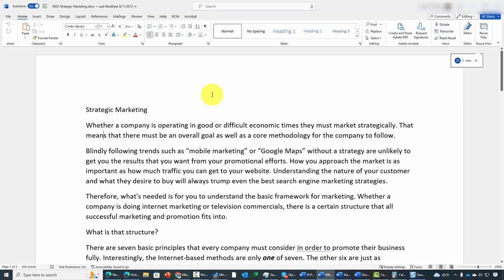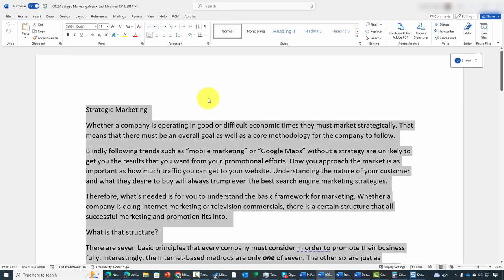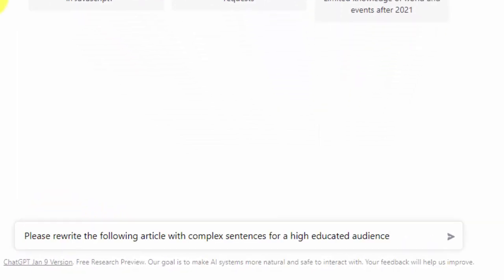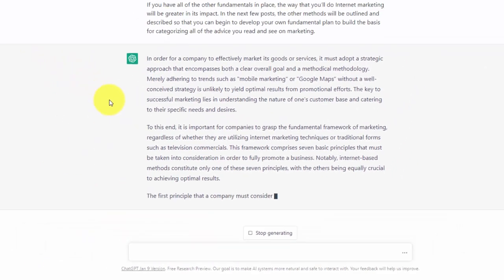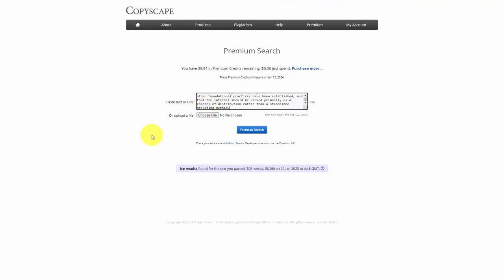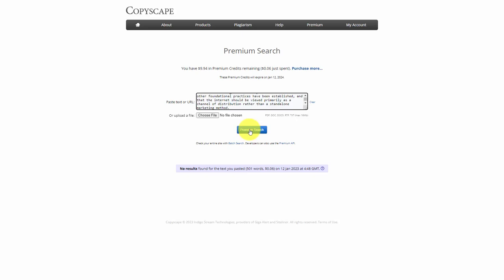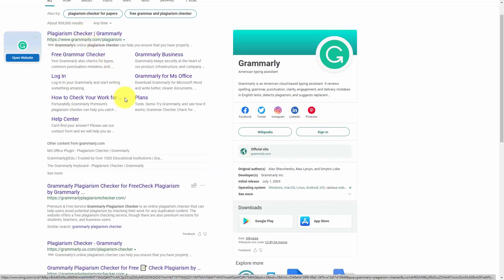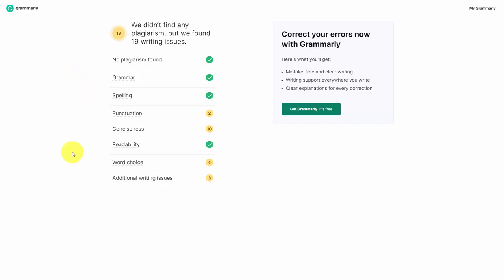0012 Chat GPT Rewrite Content for Different Contexts